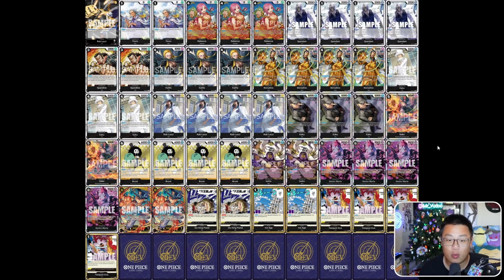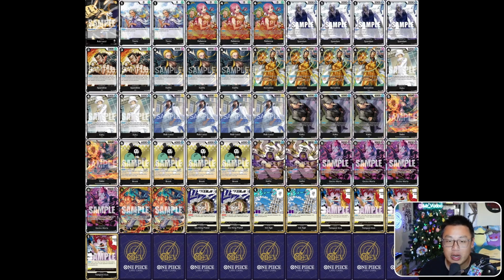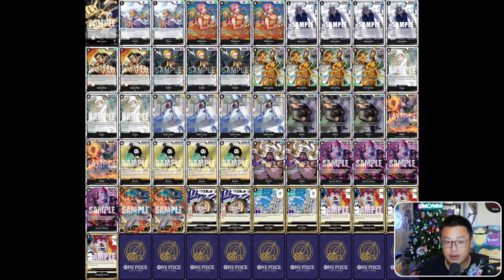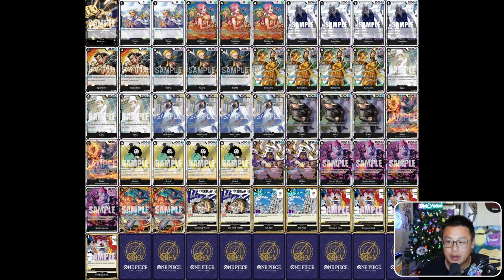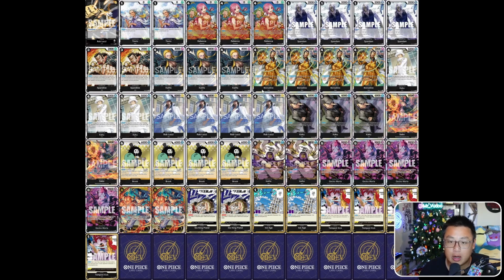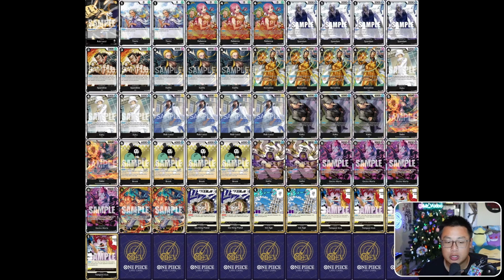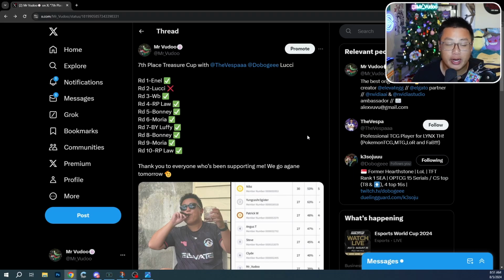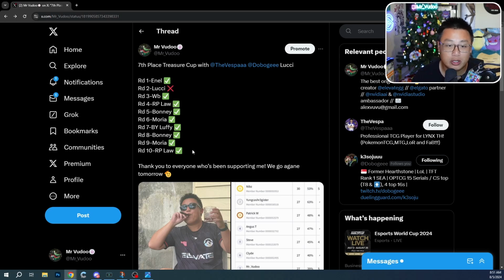I FINALLY TOPPED IN A MAJOR TOURNAMENT | 7th Place Treasure Cup Overview